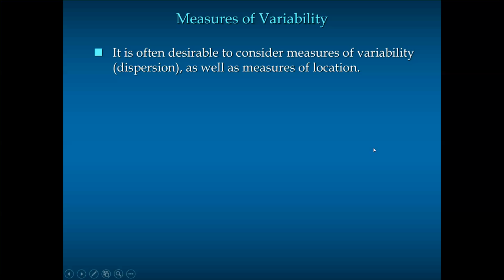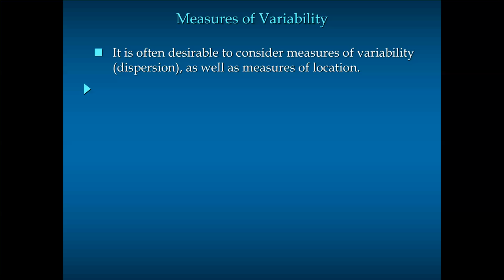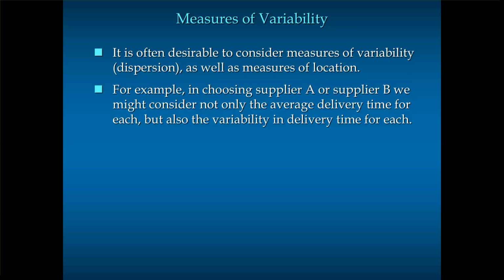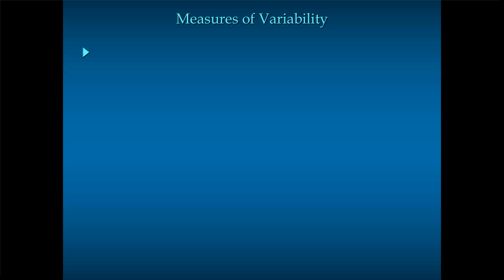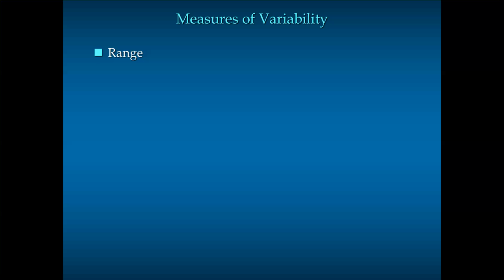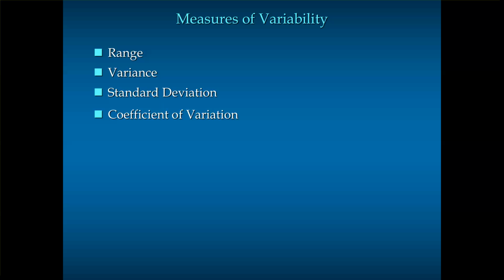Introduction of measure of varibility (dispersion)